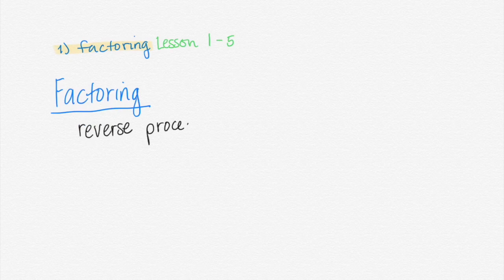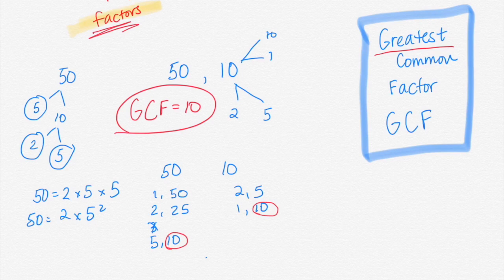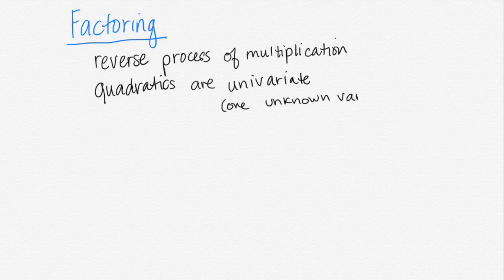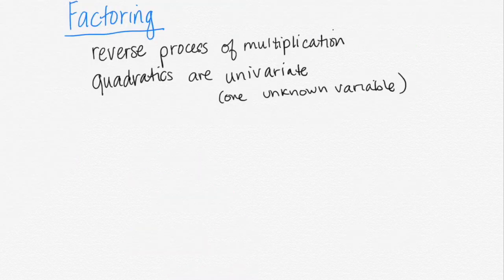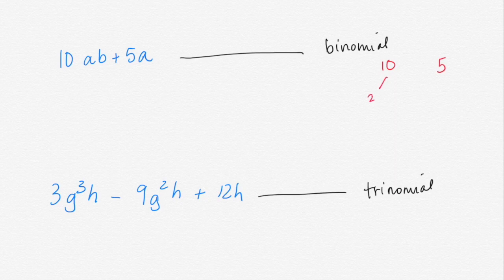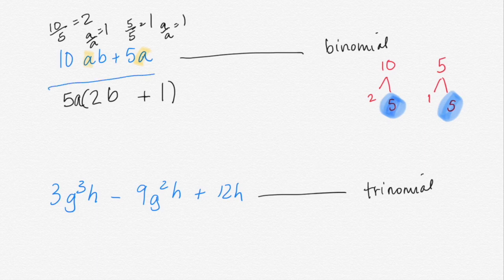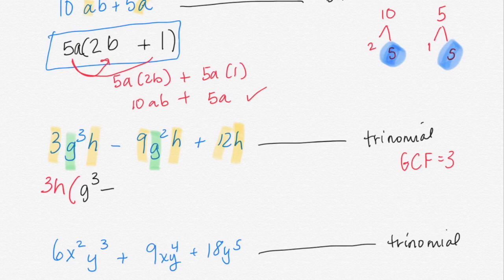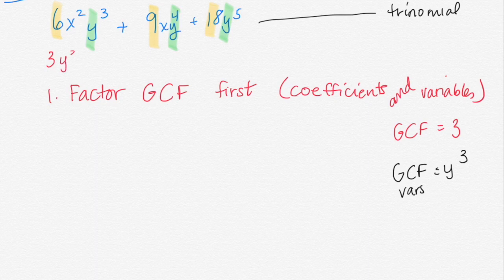Lesson 1 - Factoring using GCF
Factoring Using GCF